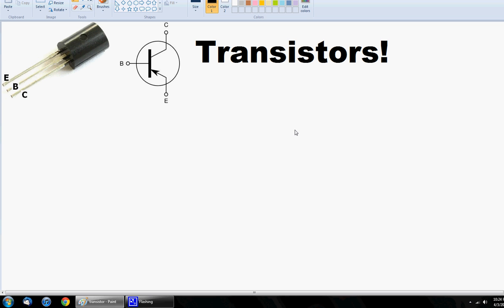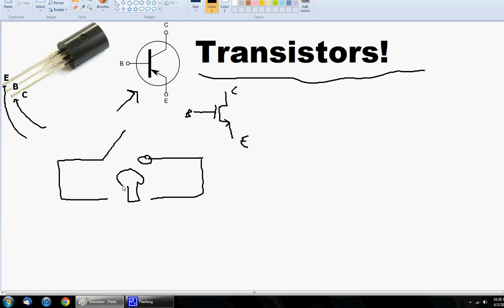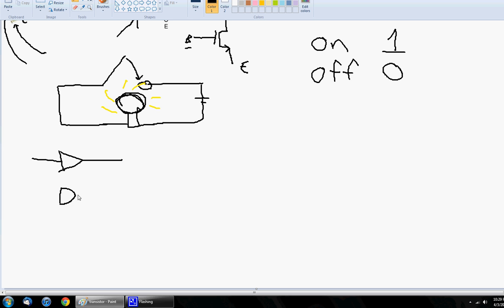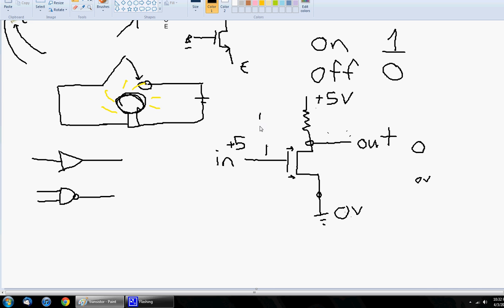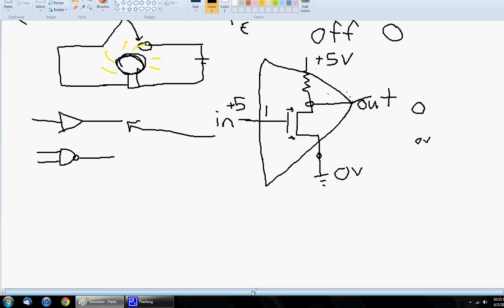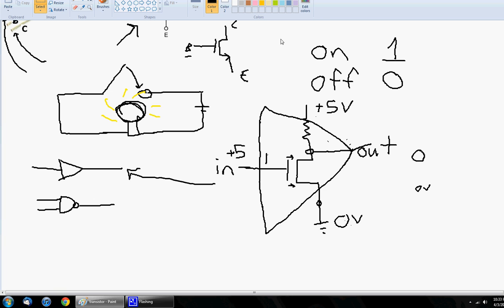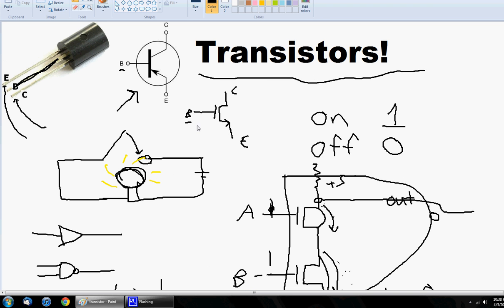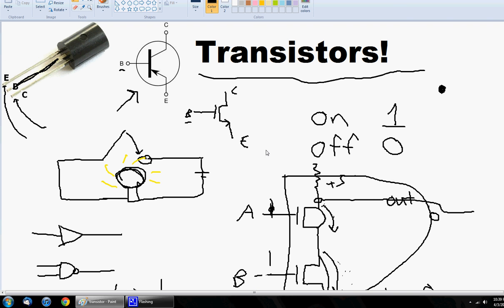Transistors: How to Build a Logic Gate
Ever wonder what a transistor is? Find out here.